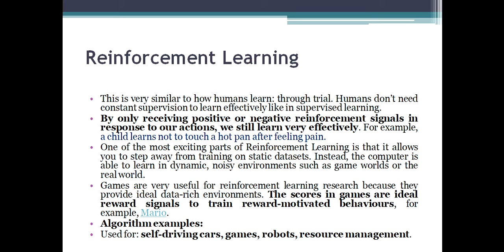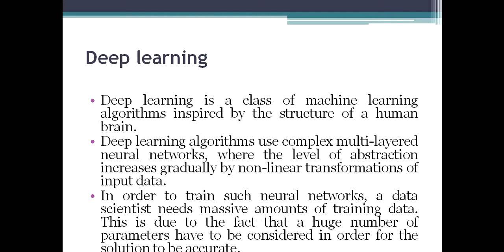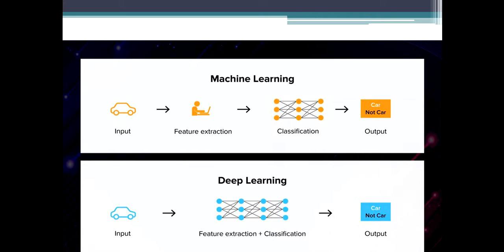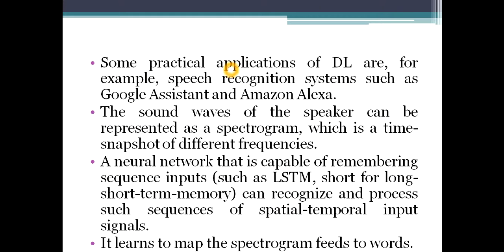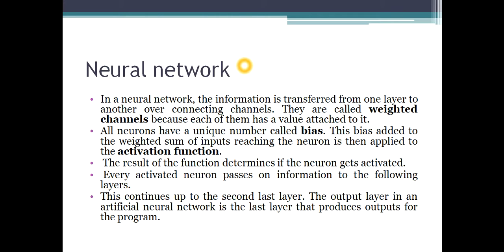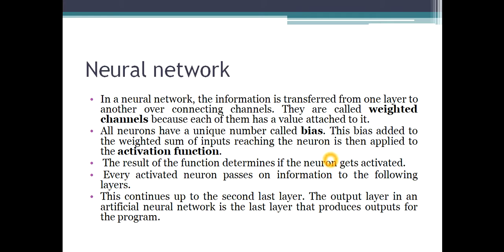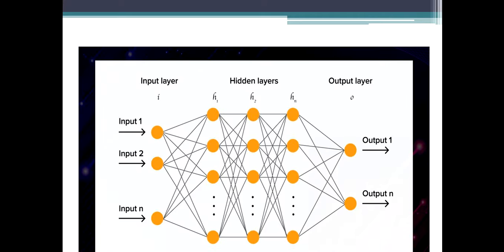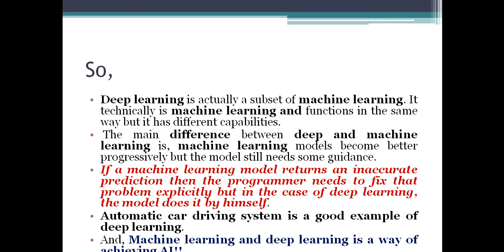Artificial Intelligence vs. Machine Learning vs. Deep Learning- Part-3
This Lecture Explains The Differences Among Artificial Intelligence,Machine Learning & Deep Learning (AI vs ML vs DL) .